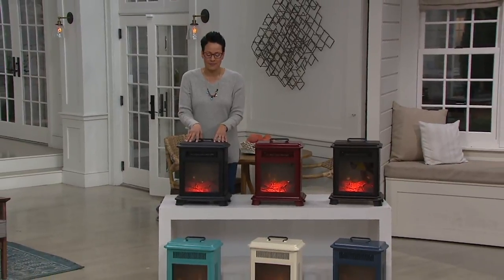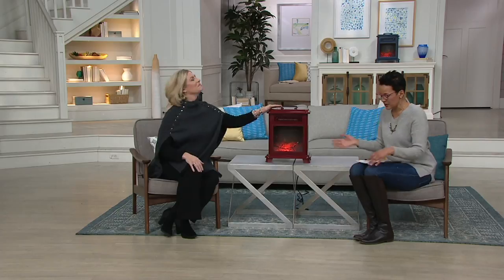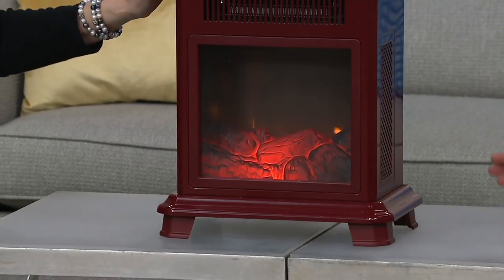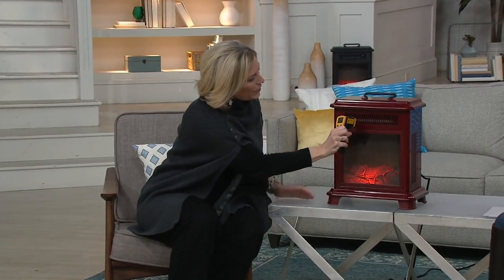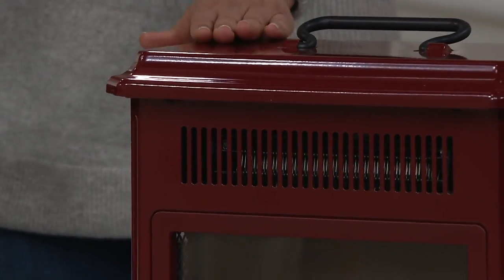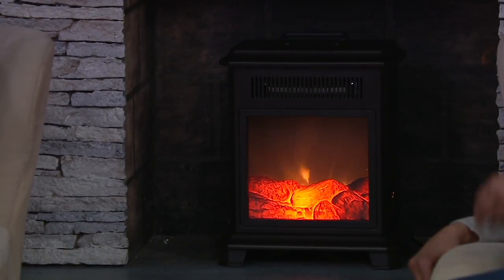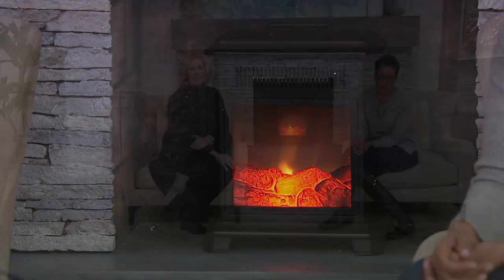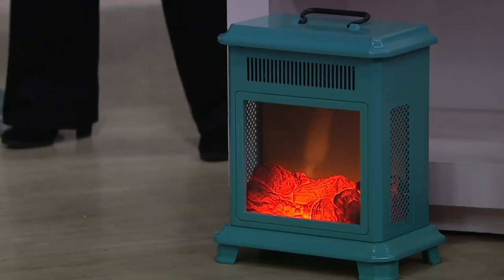Duraflame Portable Stove Heater with Adjustable Thermostat on QVC